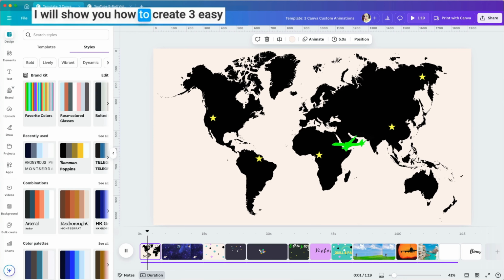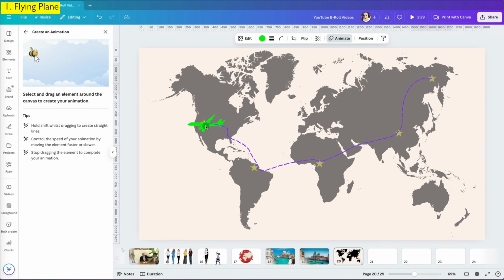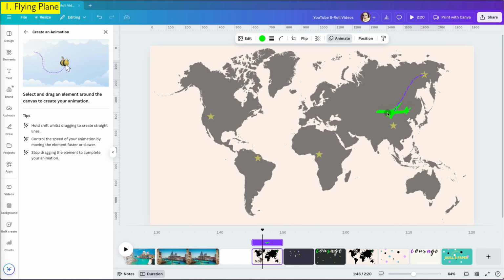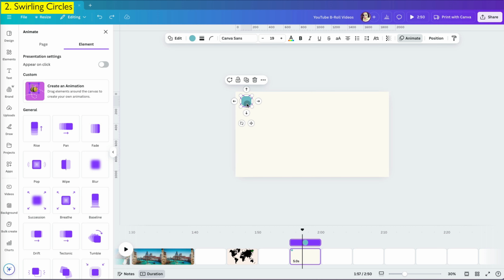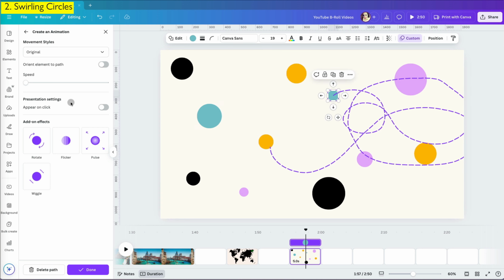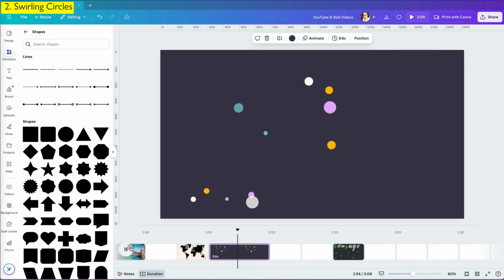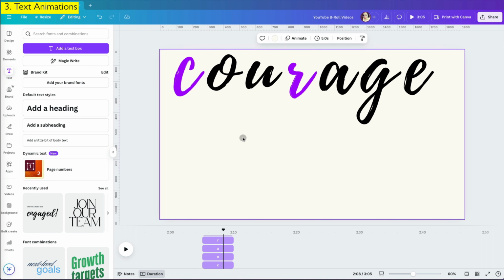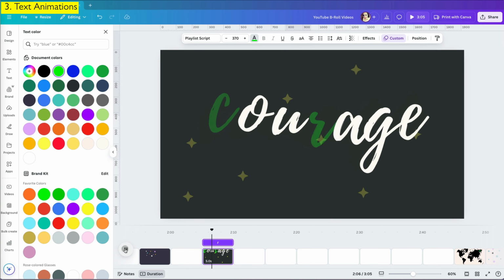3 Easy Custom Path Animations in Canva || Text Animation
I’ll show you how to create three easy and impressive custom animations in Canva. From a plane flying across a map to swirling circles and custom text animations, you’ll learn how to make your designs stand out.

Plus, you’ll get access to a Canva template with these animations and a few bonus ones (a Canva account is required).

Chapters
00:00 - Intro to Canva Custom Animations
00:17 - Flying Plane Path Animation
01:47 - Smoothing & Fixing Animation Issues
03:59 - Swirling Circles Animation
06:42 - Fixing Animations Going Off-Canvas
07:48 - Adjusting Animation Duration
08:34 - Custom Text Animation
11:24 - Canva Animation Template & Preview